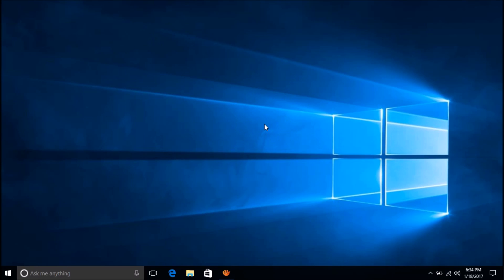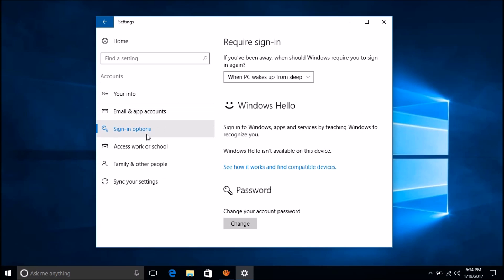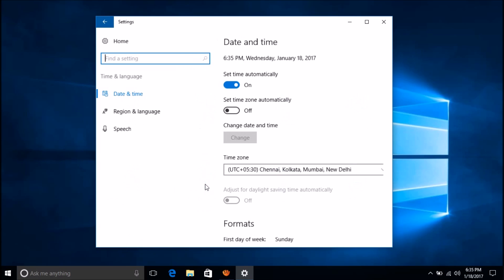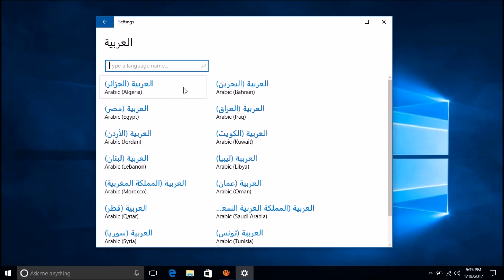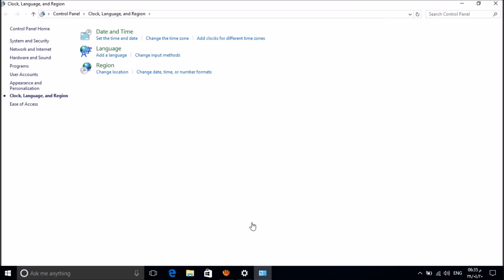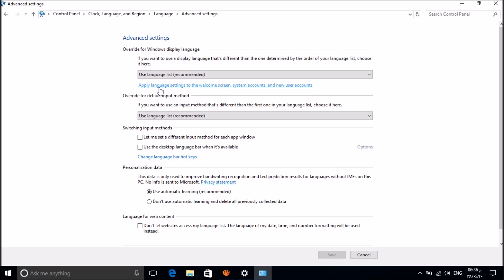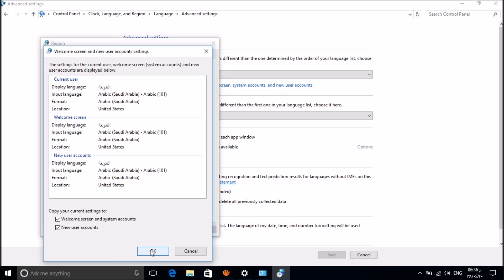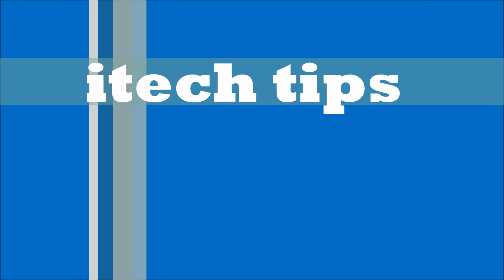How To Change Display Language of Windows 10 - Very Simple, No Need of Downloading...!!!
How To Change Display Language of Windows 10 ?
To change display language of Windows 10, open the settings – Click on ‘Accounts’ – ‘Sync your settings’ – turn off ‘Language preferences’ . Go back to the Settings Home – Click on ‘Time and Language’ – ‘Region and Language’ – ‘Add a language’ – select the language you want – after selecting, click on that language and choose the option of ‘Set as default’ – Click on the last line ‘Additional date, time and regional settings’ – Click on ‘Add a language’ – click ‘Advanced Settings’ – click on ‘Apply language settings to the welcome screen, system accounts and new user accounts’ – click on ‘Copy Settings’ – Check mark last two boxes – click ‘OK’ – Restart your computer….!!! Congrats…..!!! You have done it…!!!